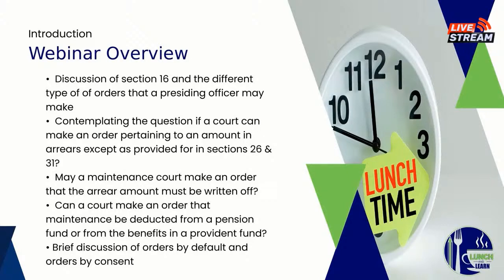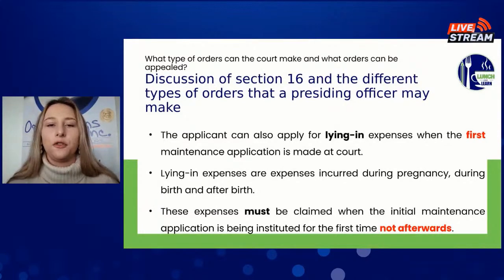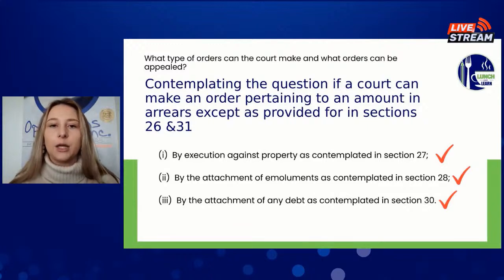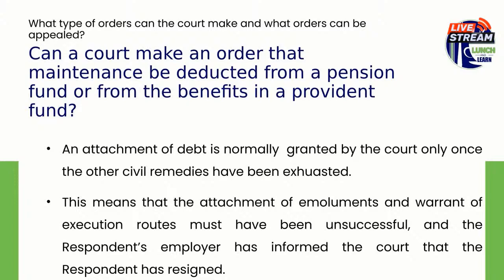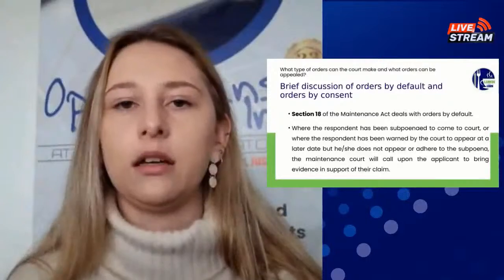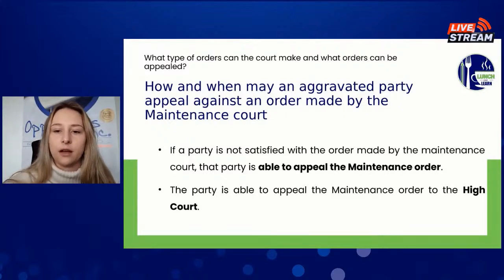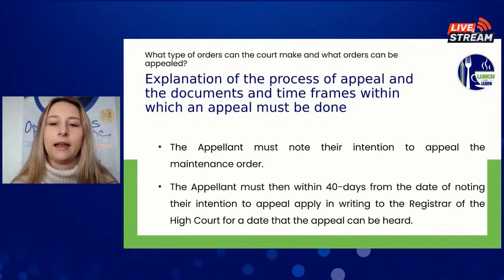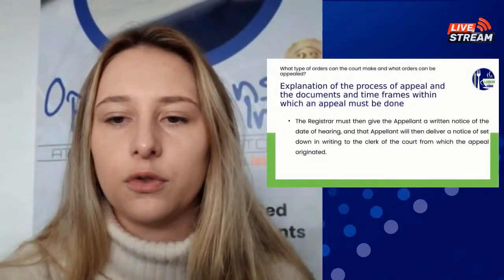LUNCH AND LEARN: WHAT TYPES OF ORDERS CAN THE COURT MAKE AND HOW AND WHAT ORDERS CAN BE APPEALED?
• Discussion of section 16 of the different types of orders that a presiding officer may make
• Contemplating the question if a court make make an order pertaining to an amount in arrears except as provided for in sections 26 and 31?
• May a Maintenance Court make an order that the arrear amount must be written off?
• Can a court make an order that maintenance be deducted from a pension fund or from the benefits in a provident fund?
• Brief discussion of orders by default and orders by consent
• How and when may an aggravated party  appeal against an order made by the Maintenance Court?
• Discussion of the orders that can be appealed against and orders that are excluded from appeal
• Explanation of the process of appeal and the documents and time frames within which an appeal must be done